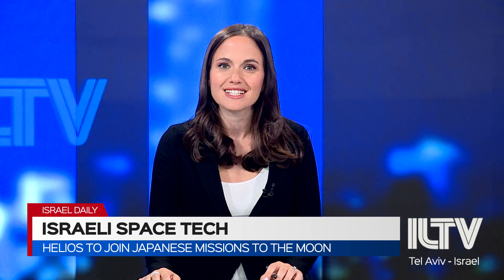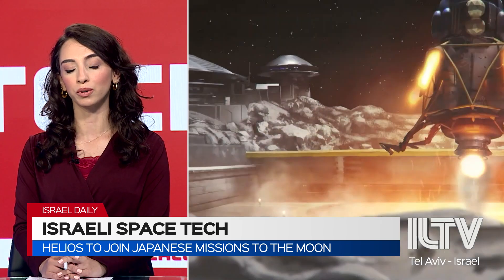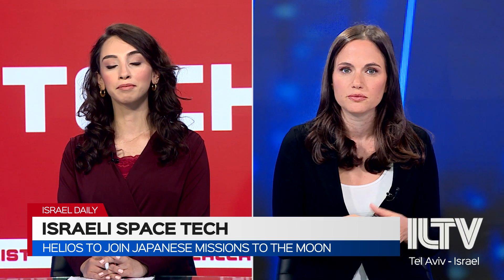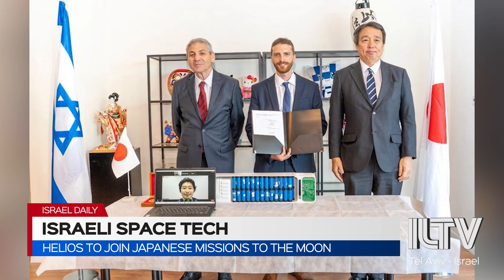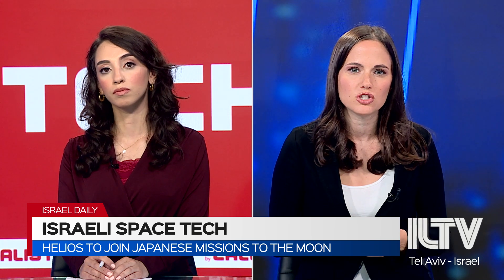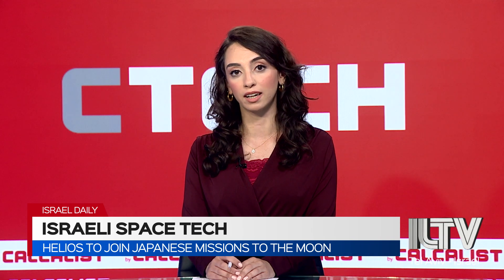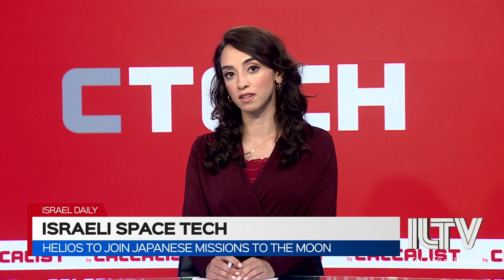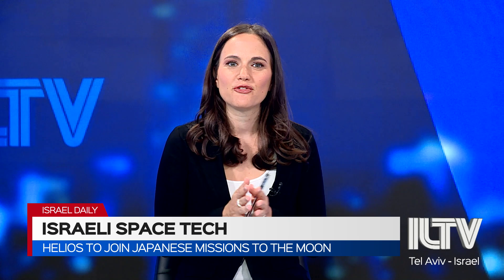Helios to join Japanese missions to the moon - Yafit Ovadia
Israeli space tech startup Helios, has developed an innovativetechnology to mine oxygen from lunar soil and now they plan to test this technology on the Moon and will be joining Japan-based Ispace's missions to the lunarsurface.

Yafit Ovadia | Aerospace Correspondent | Ctech by Calcalist